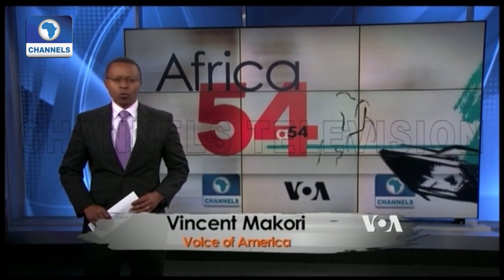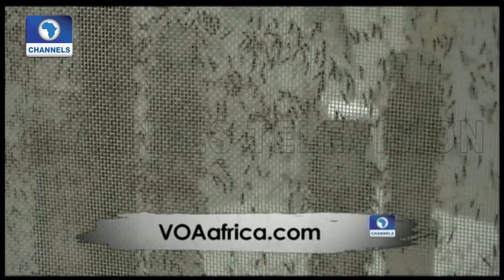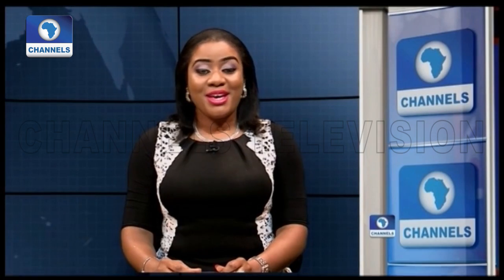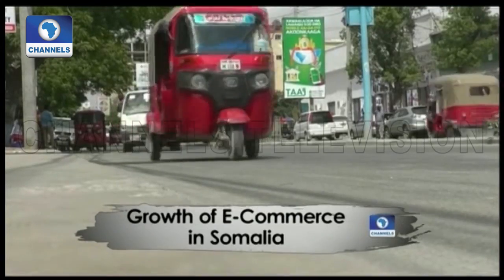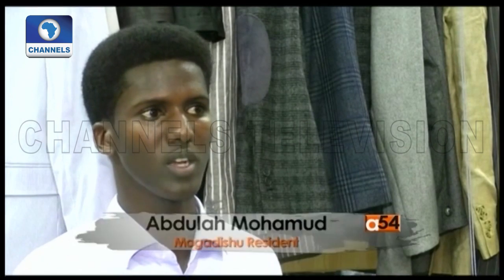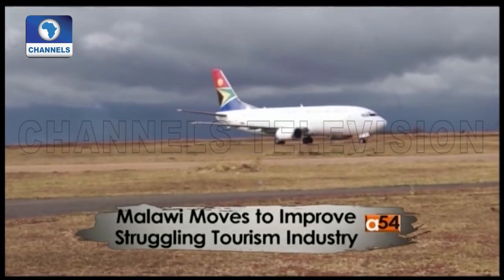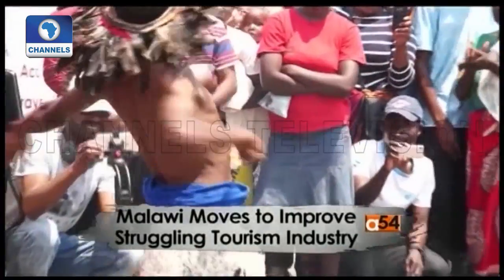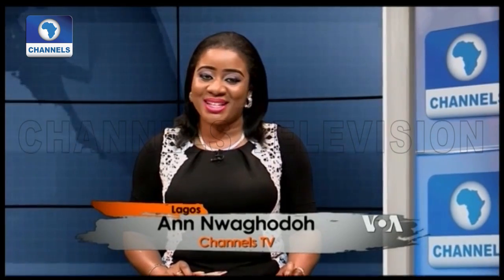New Hope In Fight Against Malaria As Malawi Moves To Revive Tourism Industry |Africa 54